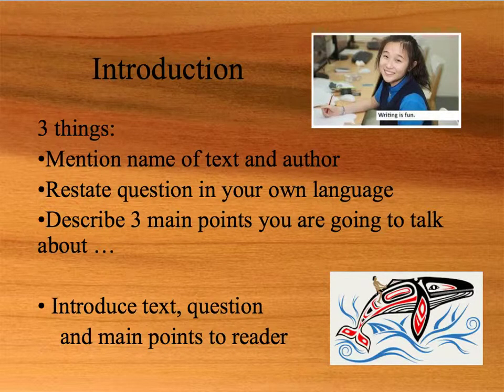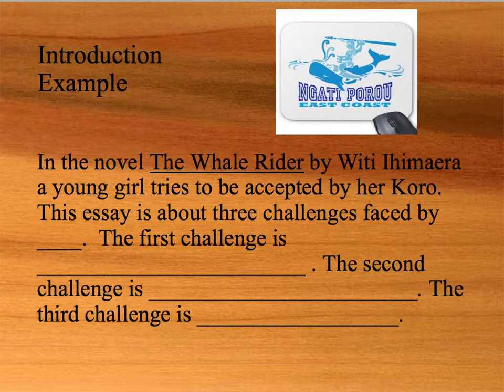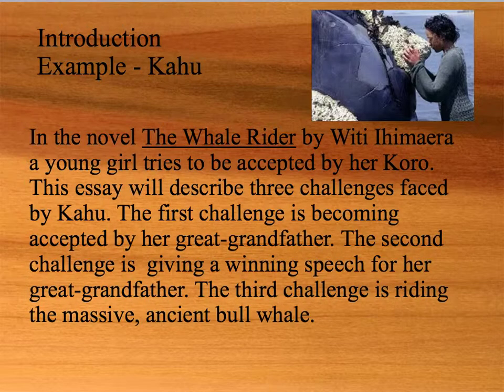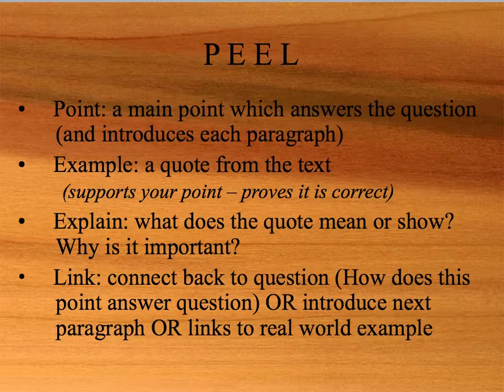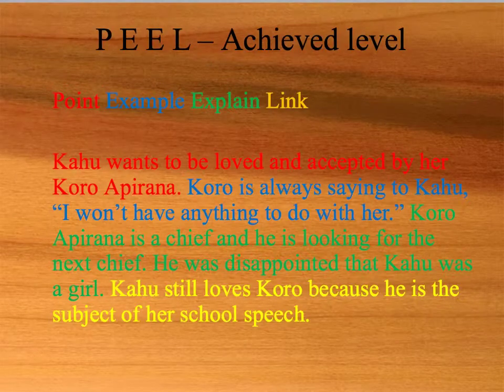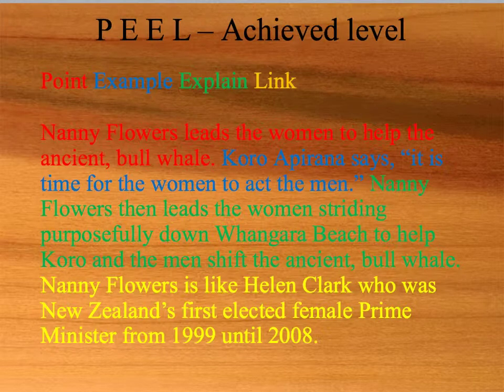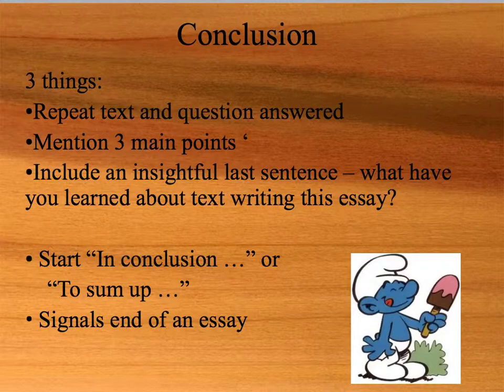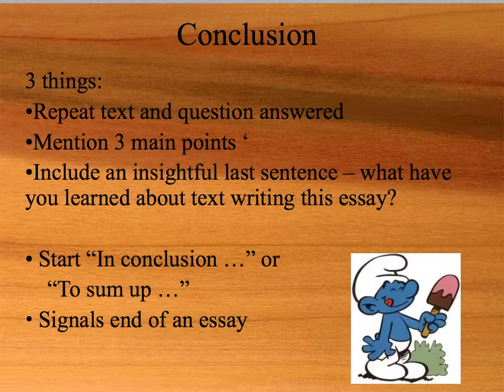Essay Writing Example - The Whale Rider